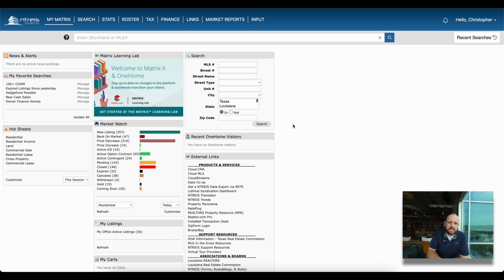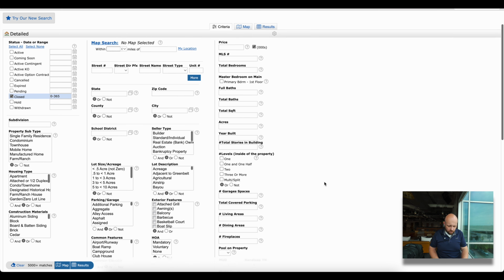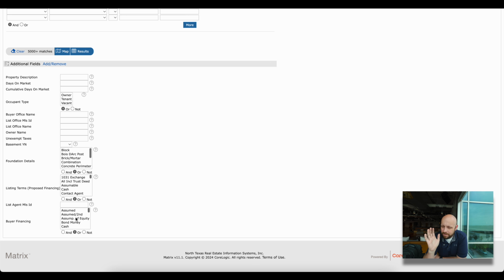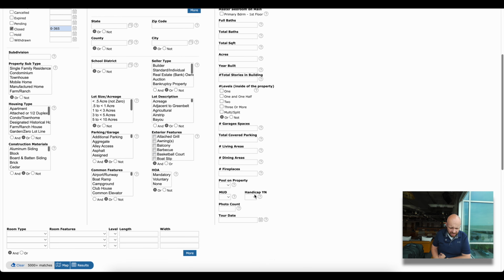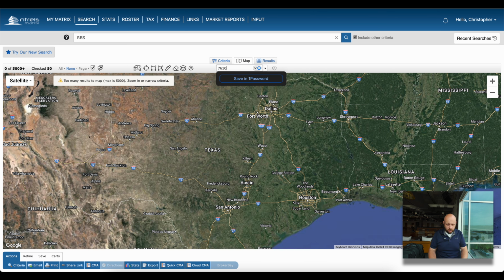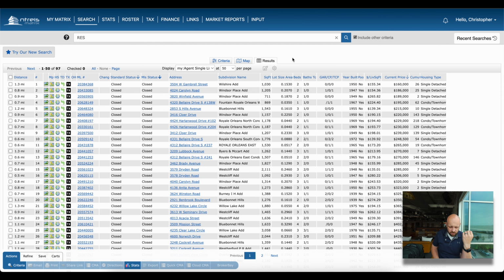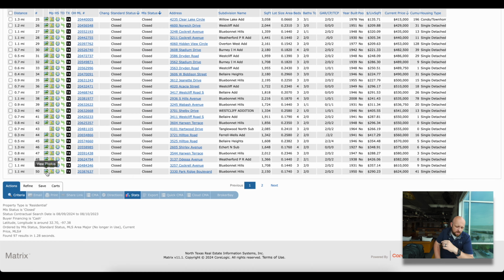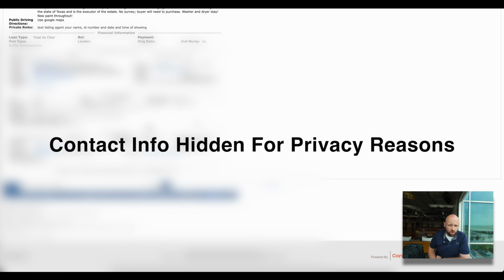How To Easily Find Cash Buyers On MLS | Wholesale Real Estate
Looking for your next cash buyer and don't know where to start? If you have the MLS then you have a leg up. In this video I walk you though how to quickly find cash transactions and how to reach out to the buyer to get your deals sold!

Preferred tools:
Propstream: Used for property data and lists nationwide. Get a free 7 day trial and download 100 addresses.
BatchDialer: Cold call auto dialer. This is a must when cold calling. Get 7 days for free.
BatchDriven: Get the best list to cold call or market to by Driving For Dollars (D4D). Get 7 days free.

I also do not claim to be an expert by any means. These techniques are what we have used in our business with success and I just want to share to hopefully help someone else in their journey.